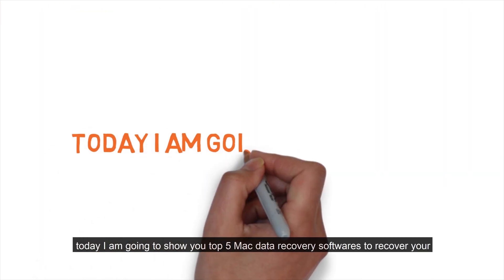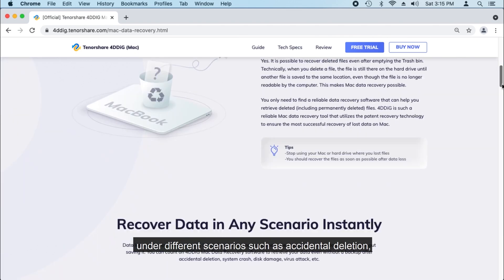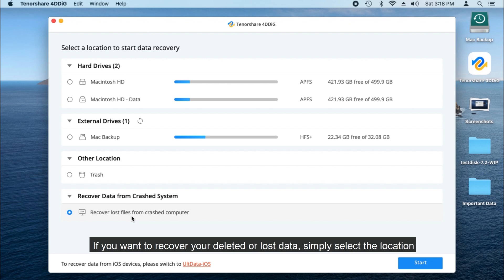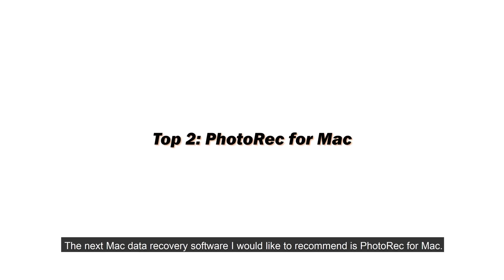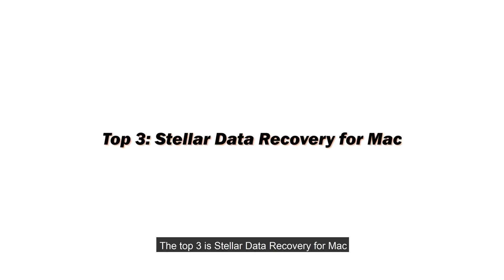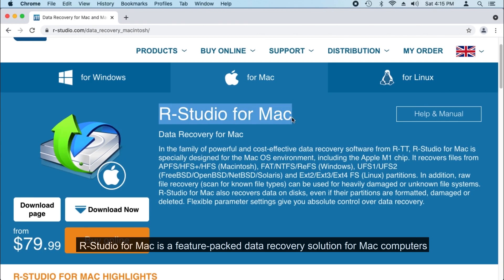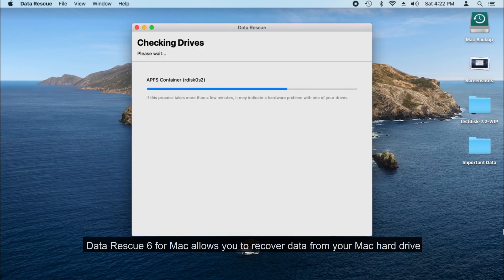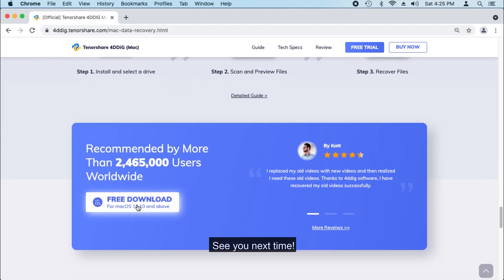[2022]Top 5 Best Mac Data Recovery Software to Recover Deleted Word/Excel/PPT/Photos/Videos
Top 5 Mac Data Recovery Software are just here for you.
Download Tenorshare 4DDiG to recover lost or deleted files on Mac

Losing data on Mac can be a disaster, no matter it is accidently deleted or unintentionally formatted. But with professional Mac data recovery software, everything is going to be super easy. Selecting a trustworthy yet affordable Mac data recovery tool can be troublesome as well. In this video, we’ve compiled top 5 Mac data recovery software for your reference.

📌Timestamp
00:00 Video Intro
00:15 Top 1: Tenorshare 4DDiG Mac Data Recovery
01:29 Top 2: PhotoRec for Mac
01:59 Top 3: Stellar Data Recovery for Mac
02:26 Top 4: R-Studio for Mac
02:46 Top 5: Data Rescue 6 for Mac

📌How to use Tenorshare 4DDiG Mac Data Recovery?
Step 1: Download and install Tenorshare 4DDiG in your Mac.
Step 2: Select the location where you lost your data and click Scan.
Step 3: After a while, your lost files form selected area will be scanned out which enables you to preview and select to recover them.